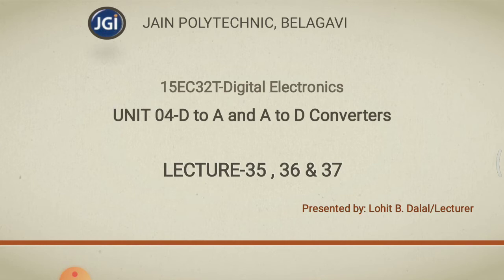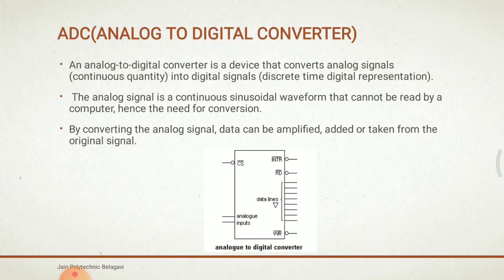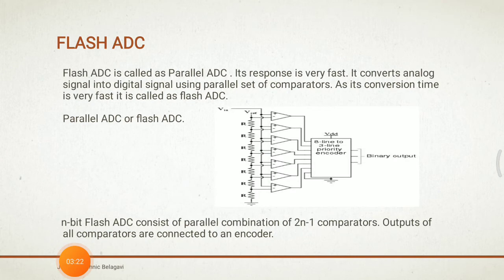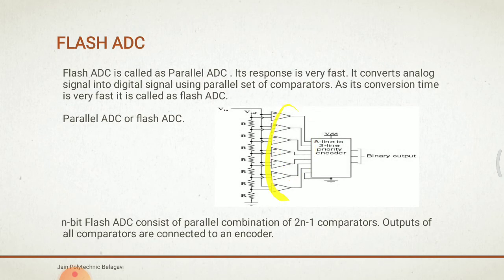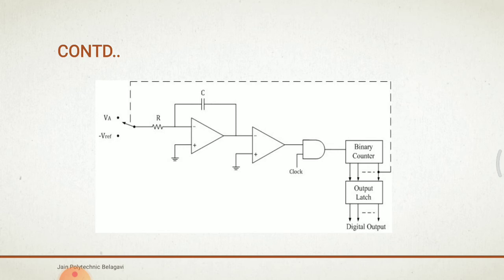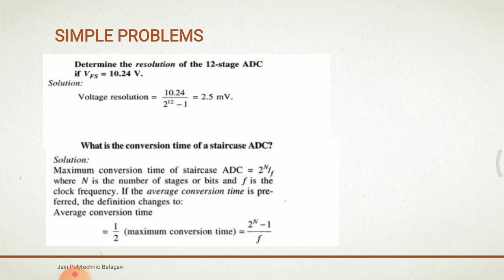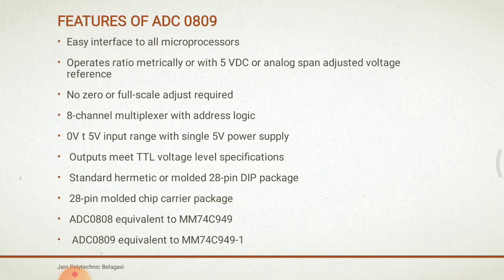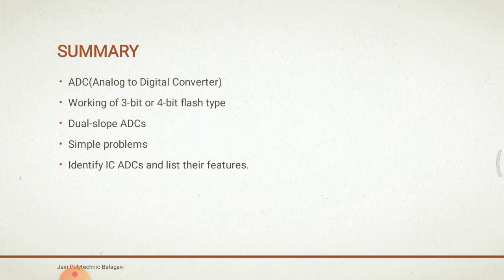15EC32T Unit 04- D to A and A to D Converters Lecture -35,36 & 37